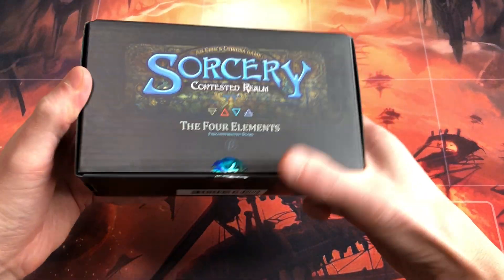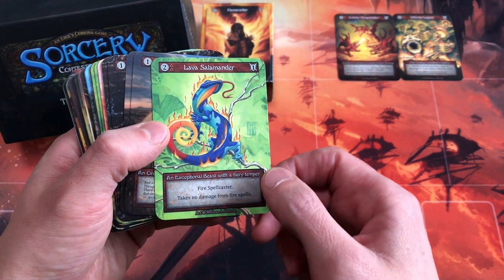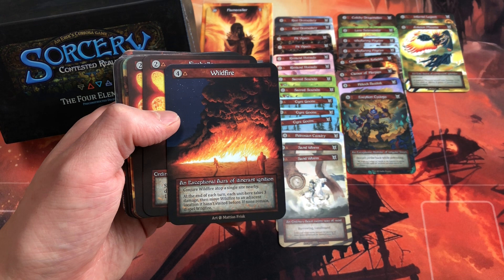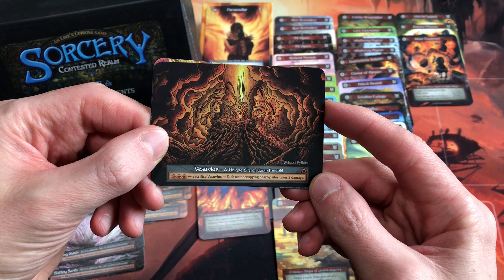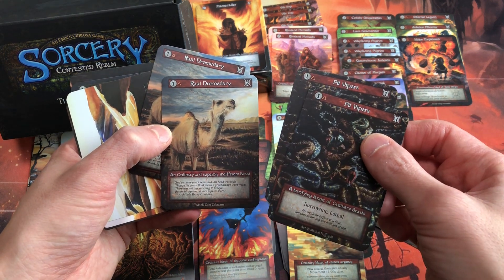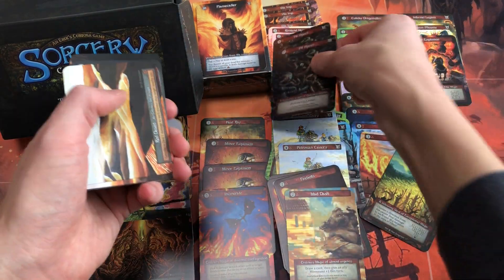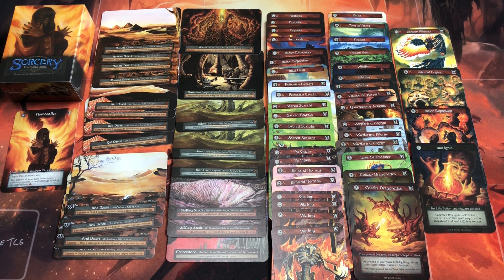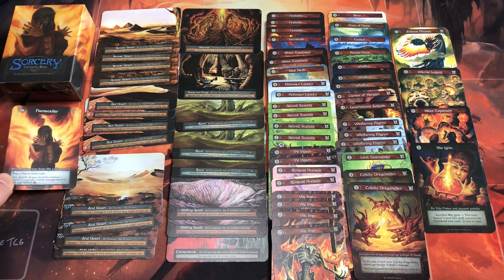Sorcery Flamecaller Precon Deck Tech and Budget Upgrades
In this video I open a Sorcery Contested Realm Beta Flamecaller (Fire) Preconstructed Deck and suggest some budget upgrades for less than $100 USD.